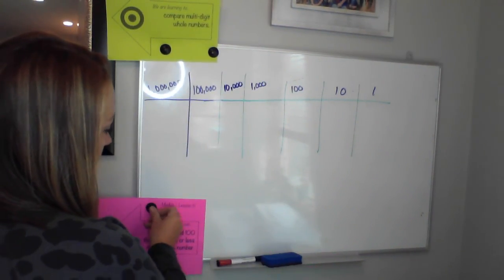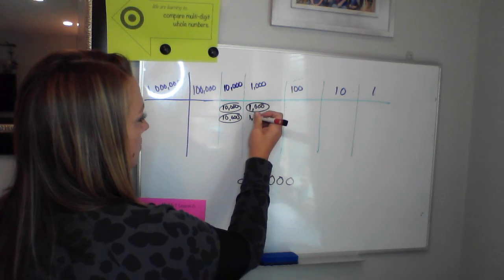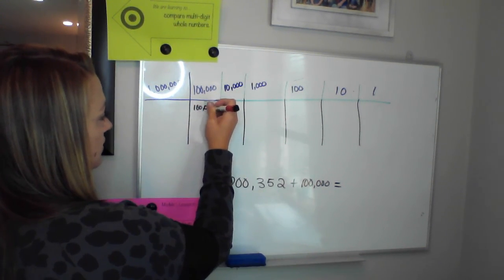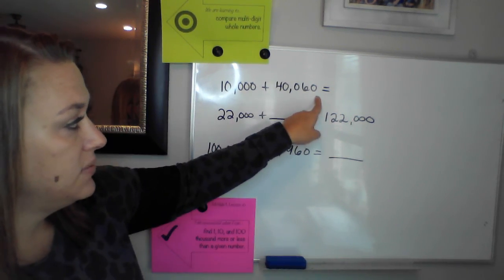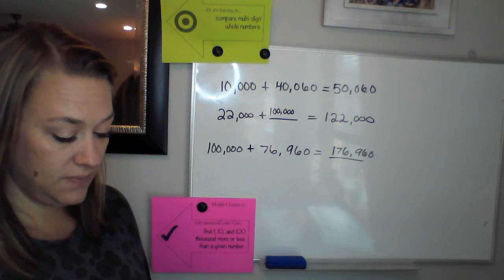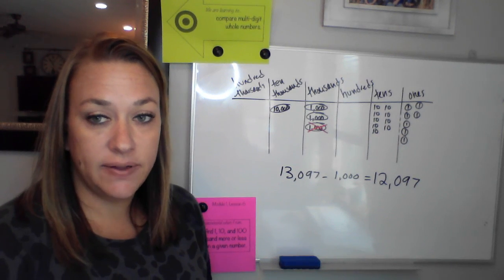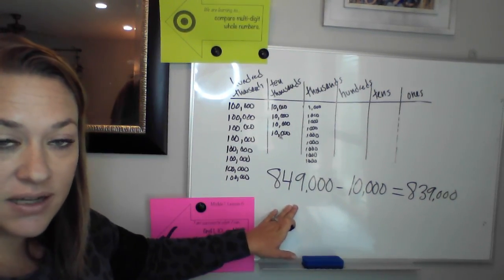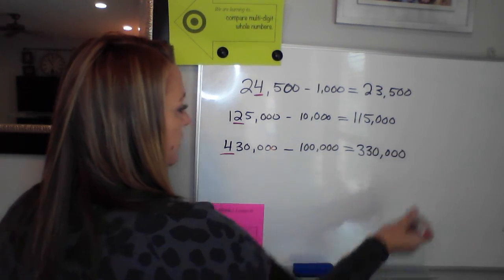Module 1 Lesson 6